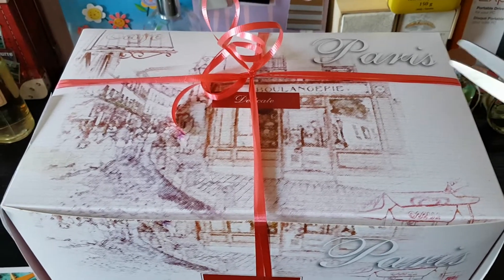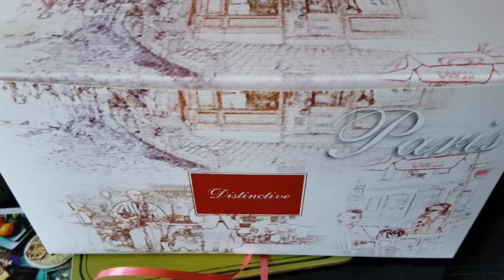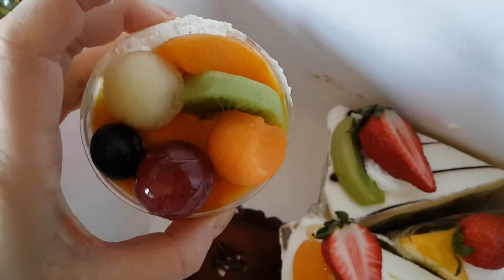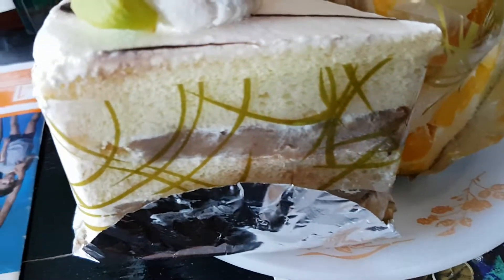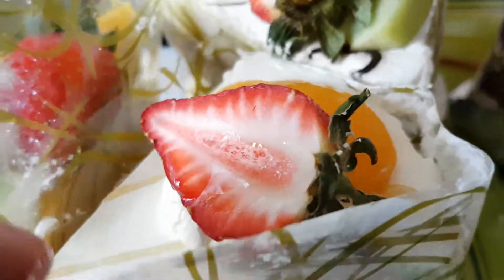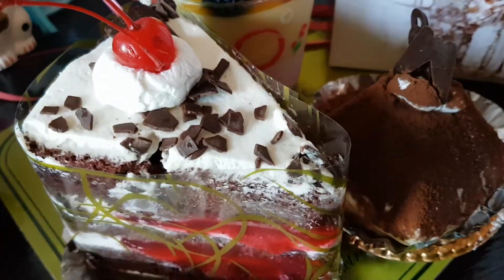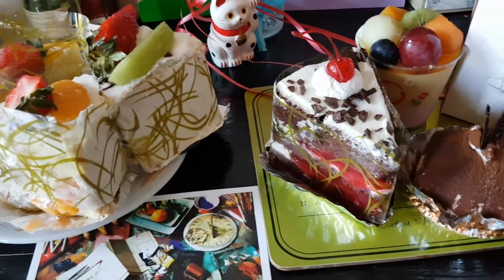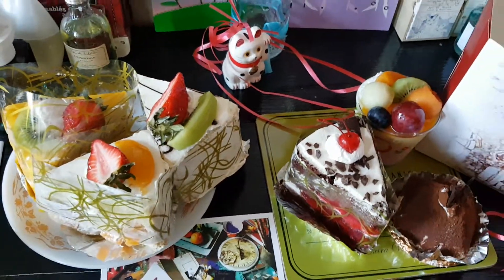🍰Special box opening: Lots of cakes!🎂🍮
Hi everyone! Which dessert are you carving to eat right, now? 😀 Thanks so much!